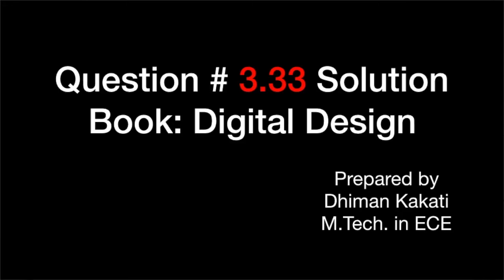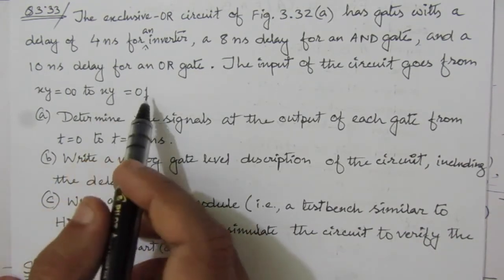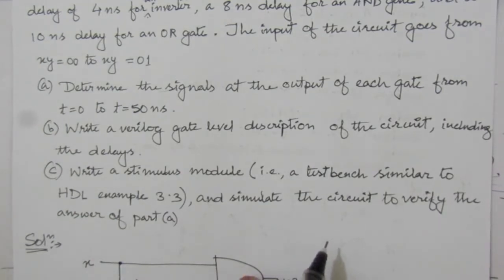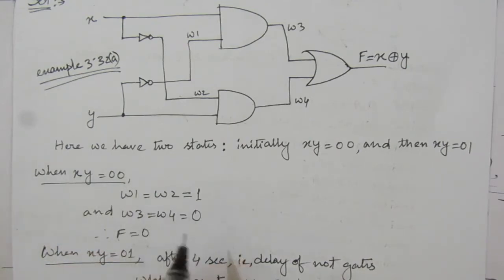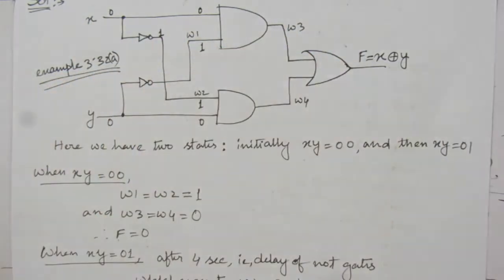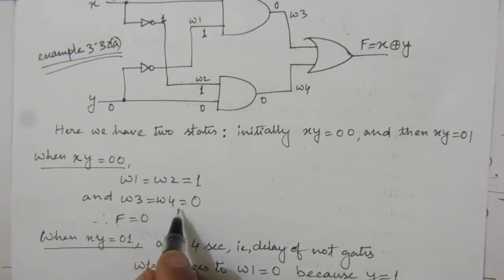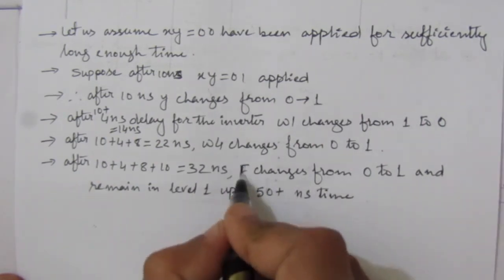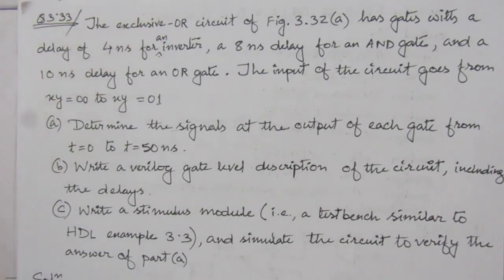Q. 3.33: The exclusive-OR circuit of Fig. 3.30(a) has gates with a delay of 3 ns for an inverter,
Q. 3.33: The exclusive-OR circuit of Fig. 3.30(a) has gates with a delay of 3 ns for an inverter, a 6 ns delay for an AND gate, and a 8 ns delay for an OR gate. The input of the circuit goes from xy = 00 to xy = 01.
(a) Determine the signals at the output of each gate from t = 0 to t = 50 ns.
(b) Write a Verilog gate-level description of the circuit, including the delays.
(c) Write a stimulus module (i.e., a testbench similar to HDL Example 3.3), and simulate the circuit to verify the answer in part (a).